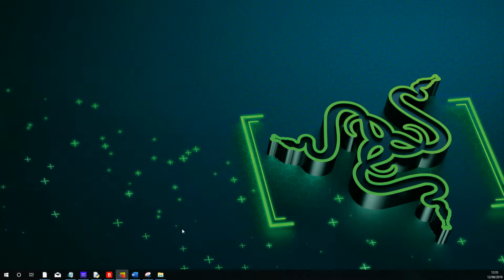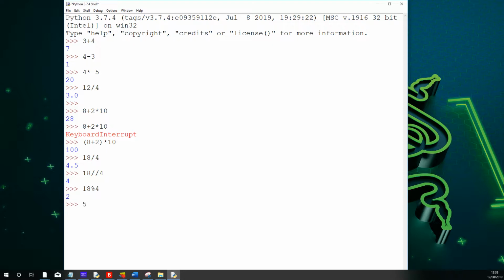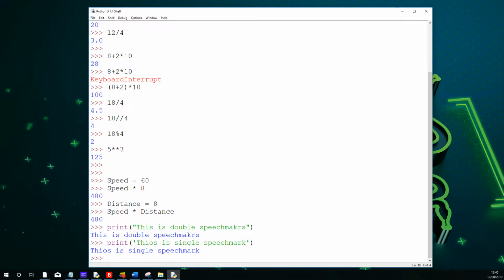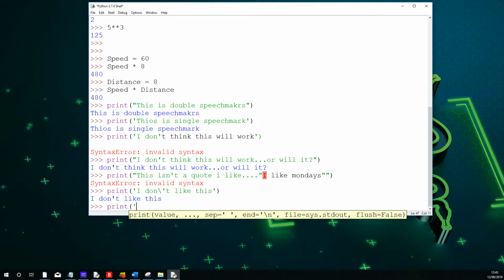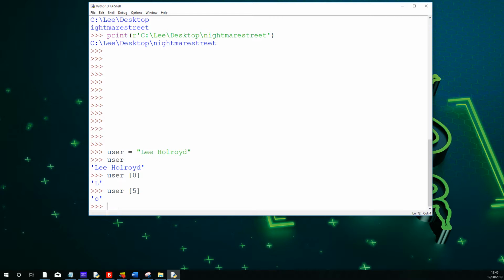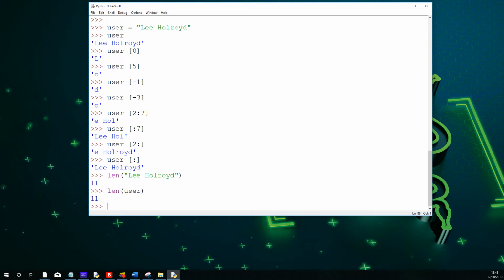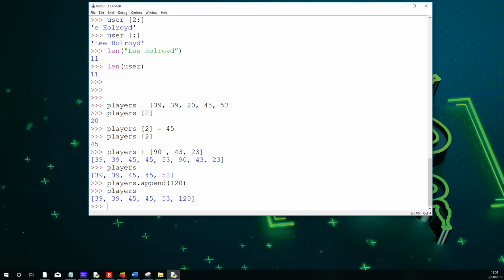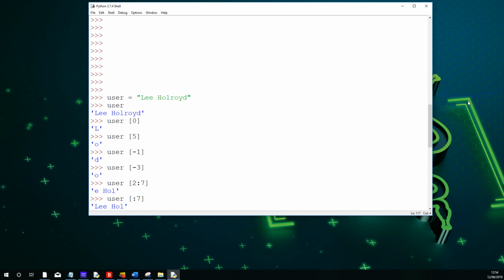Python Fundamentals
This video will look over the basic fundamentals of the programming language Python , the tutorial will be set up to allow the basic knowledge for the upcoming series on creating your own text based adventure game in Python.